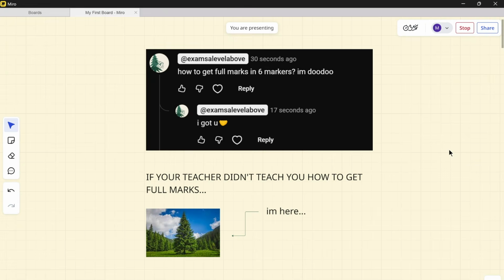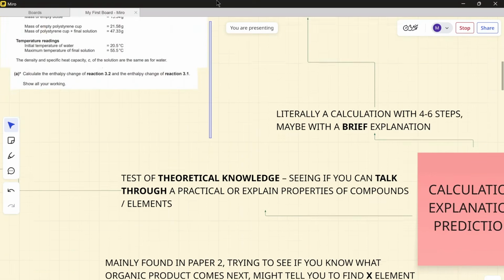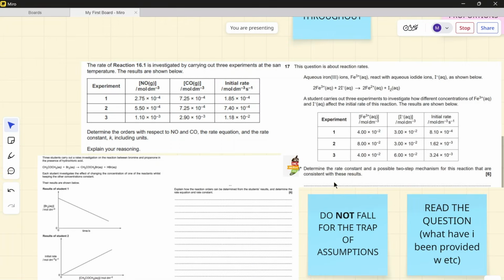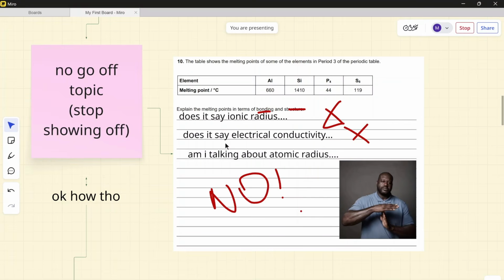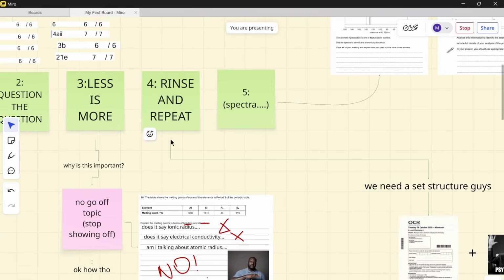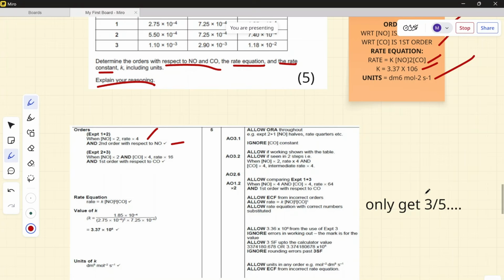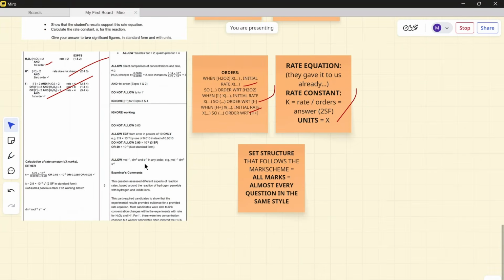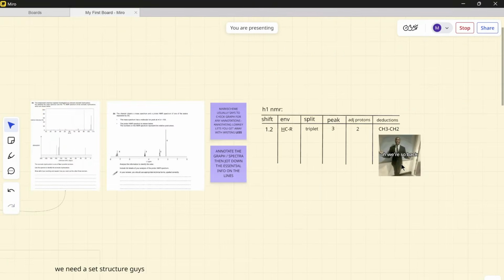how i got full marks in every a level chem six marker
@examsalevelabove on tik tok